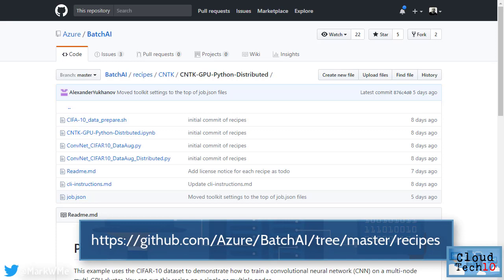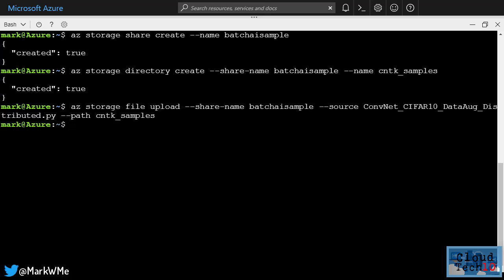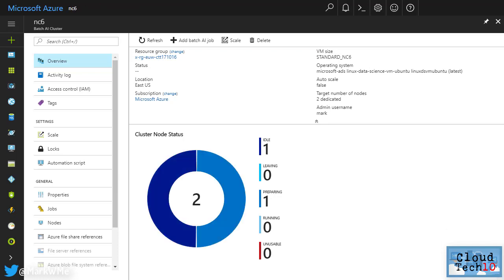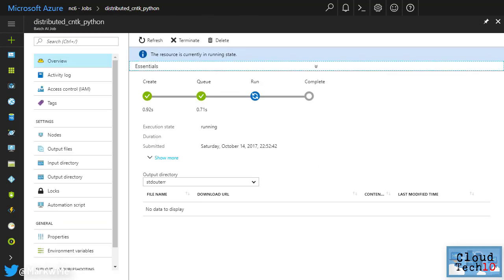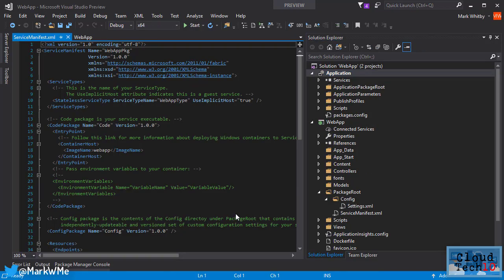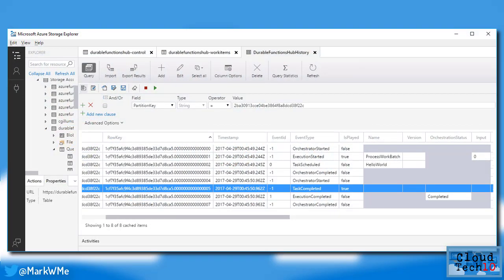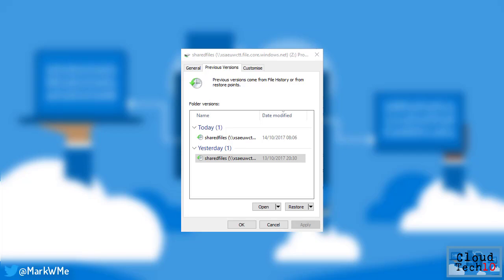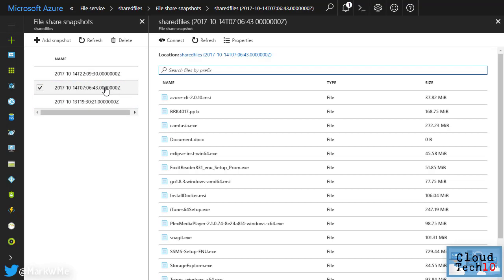Cloud Tech 10 - 16th October 2017 - Batch AI, Durable Functions, File Share Snapshots and more!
This week I cover:

00:15 - Azure Batch AI Public Preview

02:49 - Visual Studio 2017 Service Fabric Tools 2.0 Preview

03:15 - Durable Functions Public Preview

04:29 - Azure Database for PostgreSQL and MySQL preview extends to new regions

04:38 - Azure File Shares Snapshots Public Preview

05:26 - New features added to the Azure Management Libraries for .NET